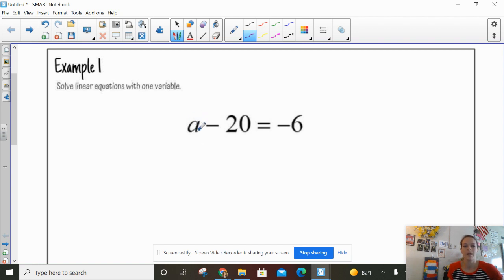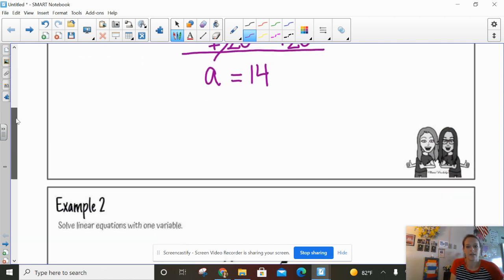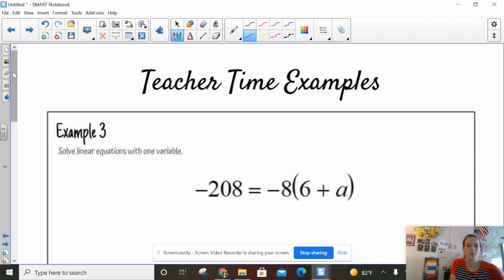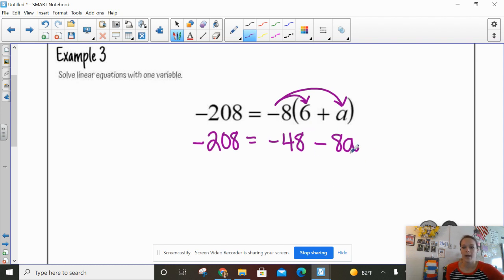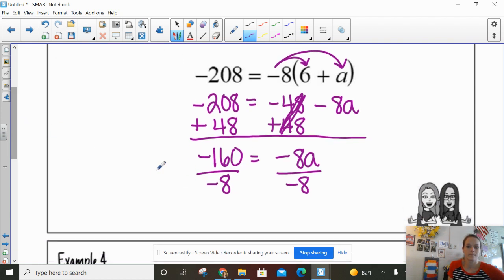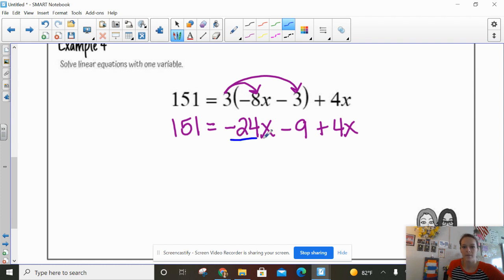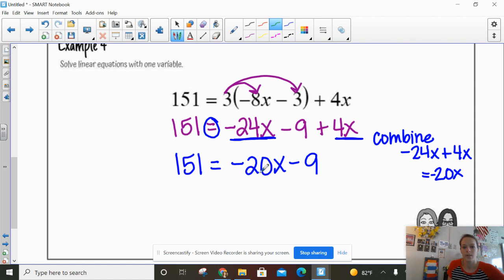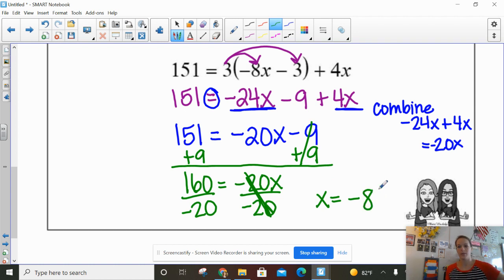Solving Equations Examples